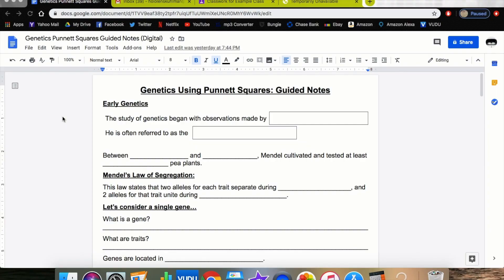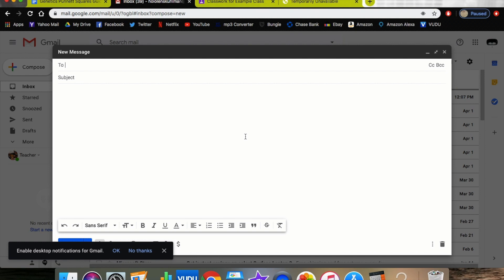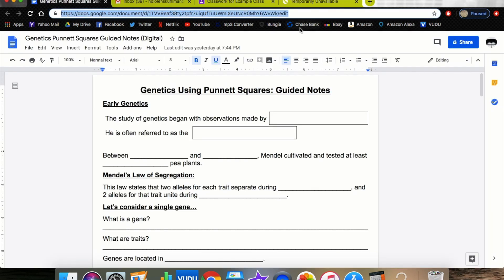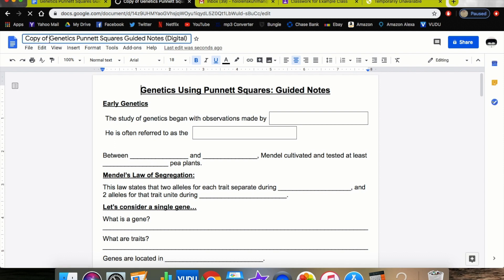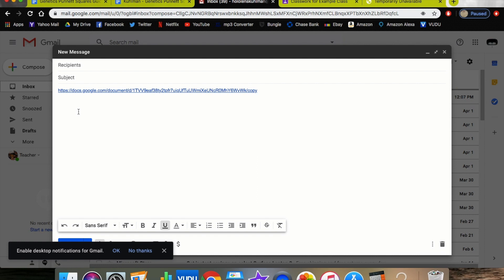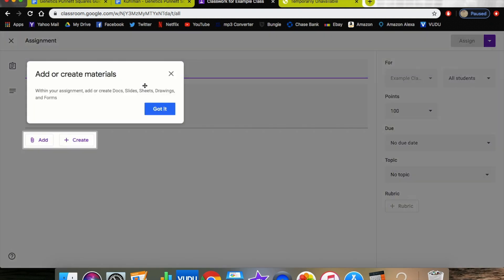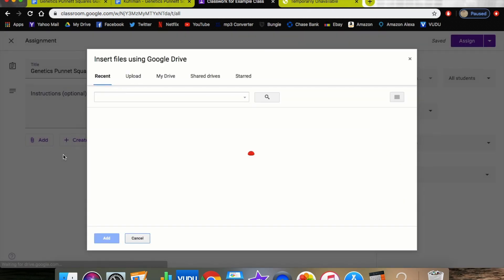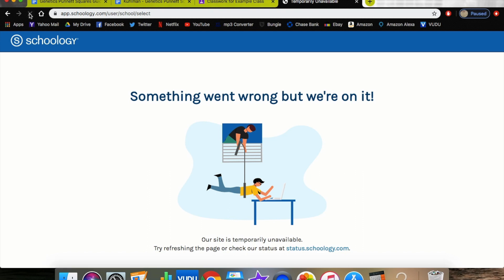Google Doc Assignments Shared Using Google Classroom and Email.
In this video we will be going over different ways to share a google doc file with your students. We will be showing email, google docs, and schoology in this video so far today with possibly more to come!